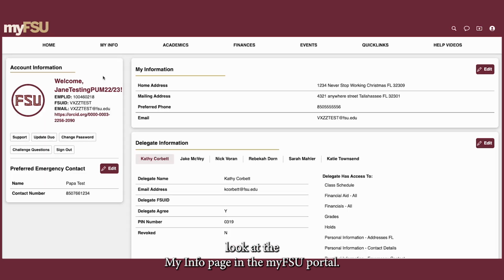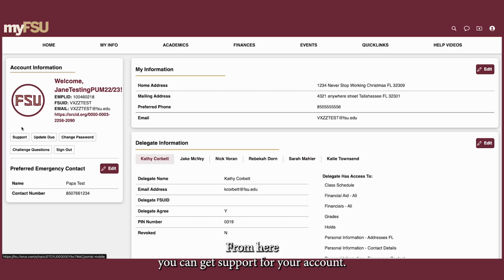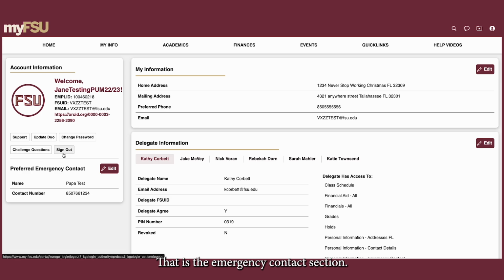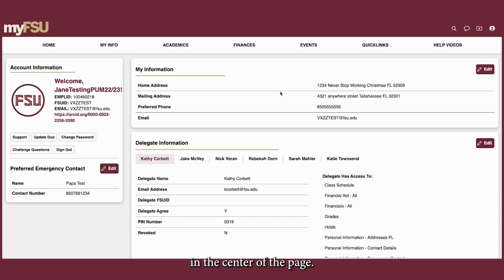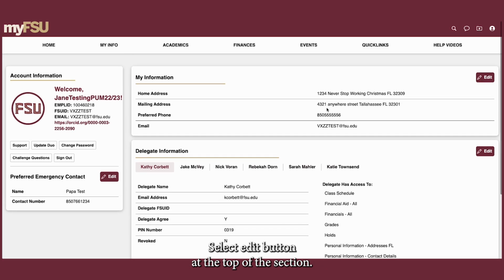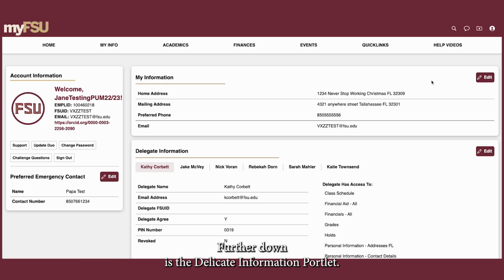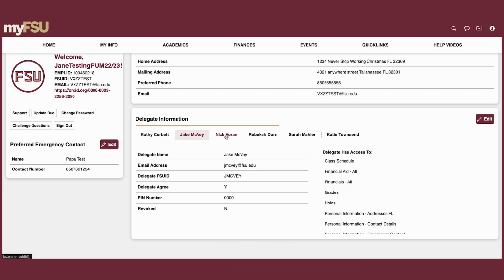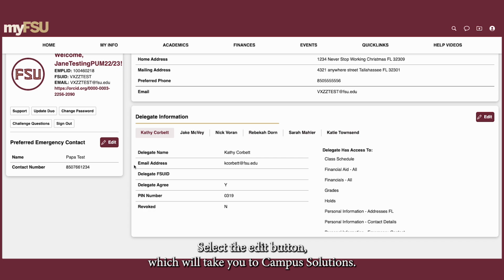myFSU Portal Tutorial: My Info Page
Watch this instructional video to learn how to access the My Info page on the myFSU Portal. Here students can access their account information, make adjustments to their personal details, and designate delegates.

Full Text Transcript:

Welcome to a detailed look at the my info page in the myFSU portal. On the left side of the page, you'll find the account information portlet. This is the same information block from the homepage, but with additional actions you can take. From here, you can get support for your account, update your Duo settings, change your password, edit your security challenge questions, or sign out of the portal. Below that is the emergency contact section. This action will take you to campus solutions to make your updates. In the center of the page, the my information portlet displays your current home and mailing address, preferred phone number, and email. To make adjustments to this information, select the edit button at the top of the section. This will open the campus solutions environment where you can update your personal details. Further down is the delegate information portlet. This is where you can set up one or more delegates, such as a parent or guardian. To access specific parts of your student account. For each delegate you have set up, you can click their name to get details and a list of the specific areas they have access to, such as your class schedule or financial information. To edit, add, or remove a delegate and their permissions, select the edit button, which will take you to Campus Solutions.